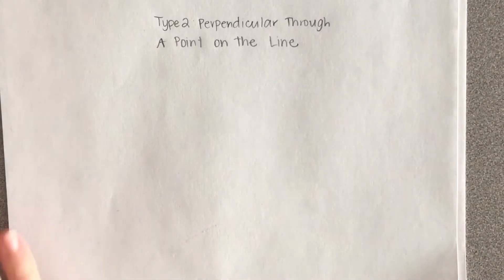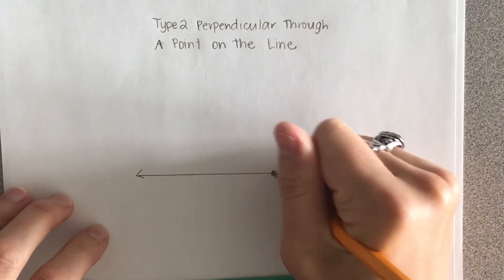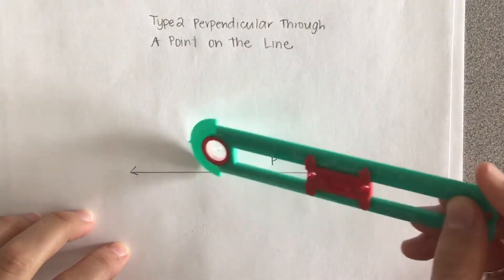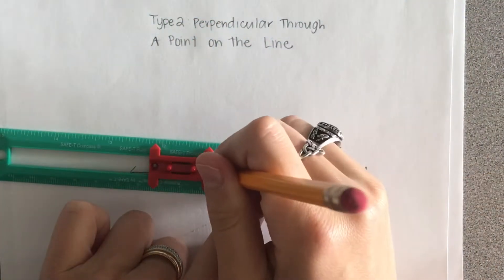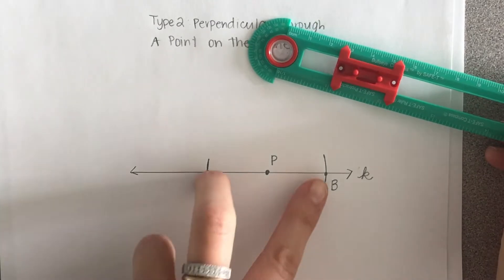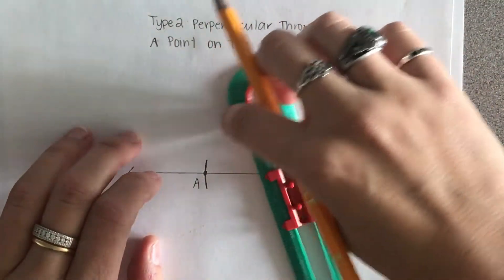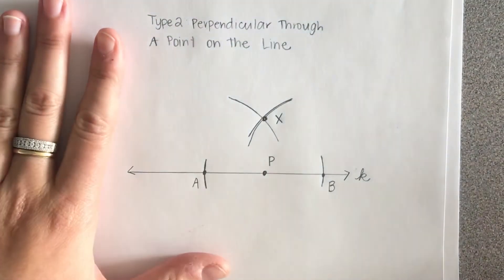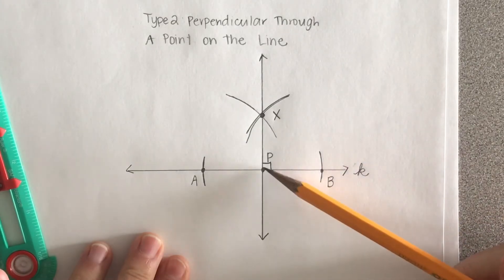Construction 2: Perpendicular Through a Point on a Line Using Bullseye Compass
Construction of perpendicular line through a point on the like using a Bullseye Compass.